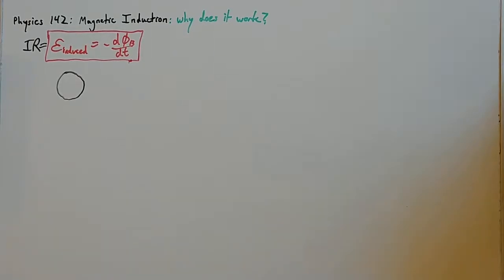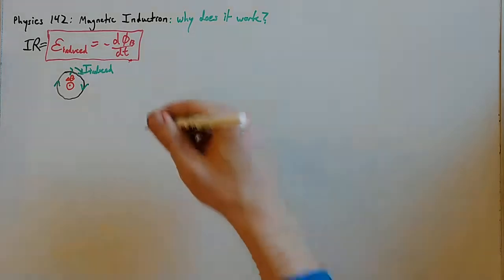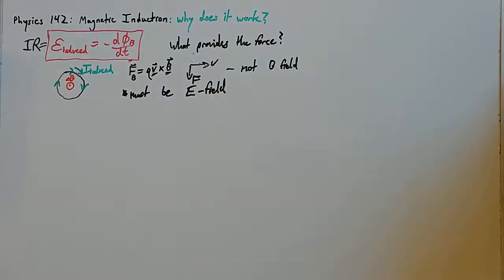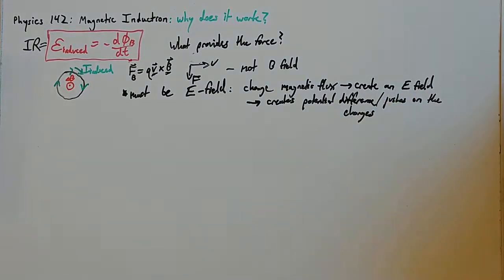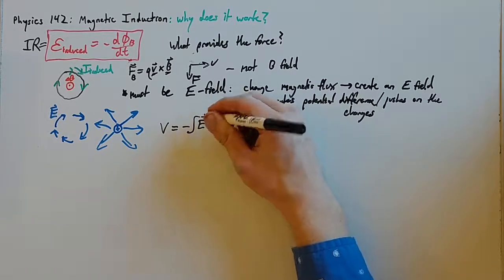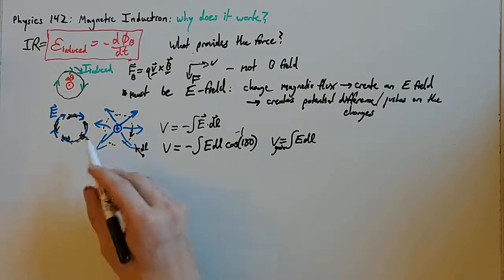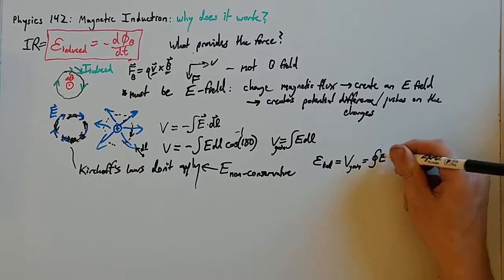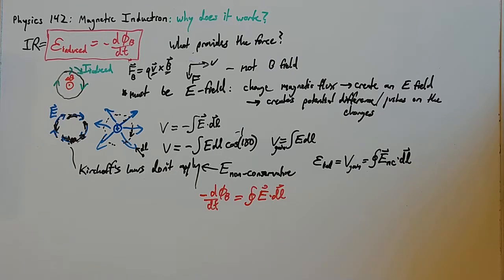Magnetic Induction: where does the force come from?